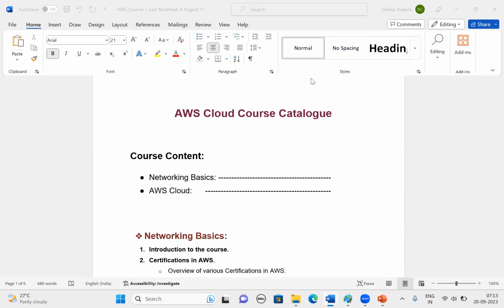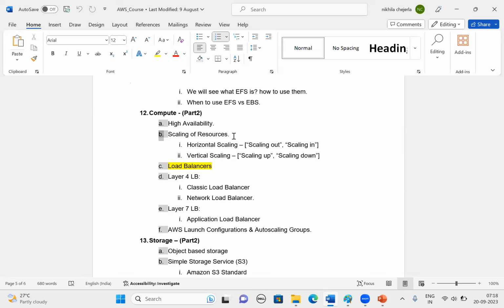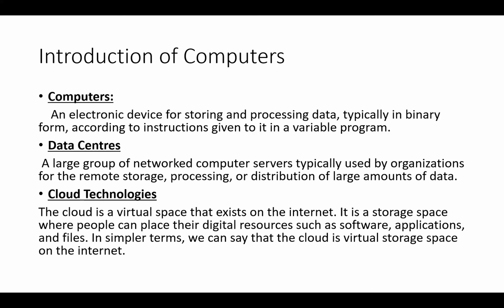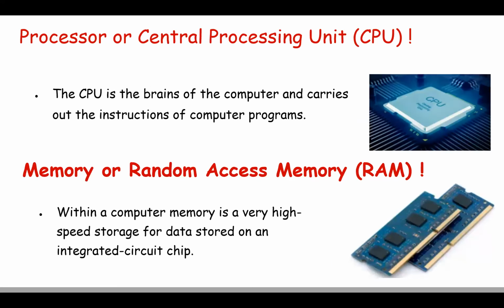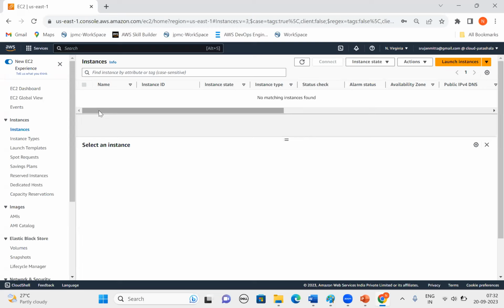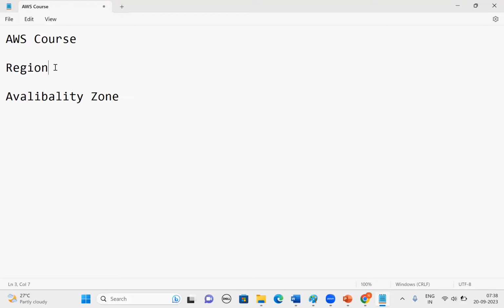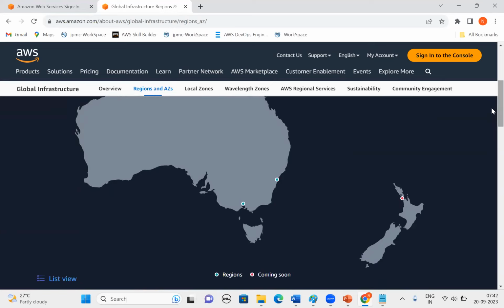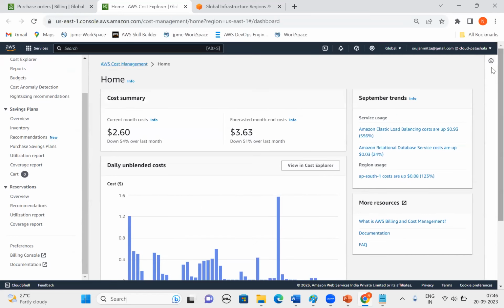AWS Solutions Architect Topic-Introduction to Computers Day 2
Batch -217